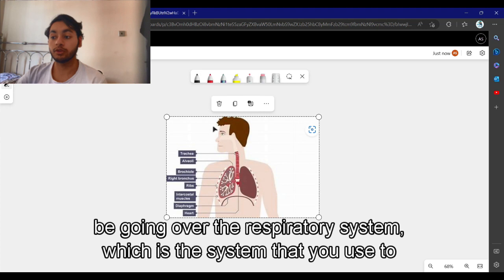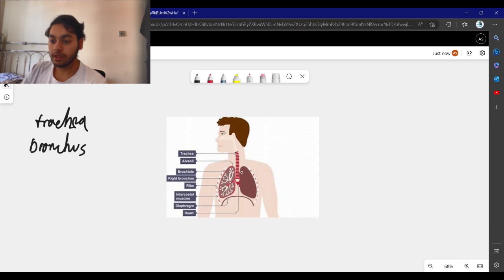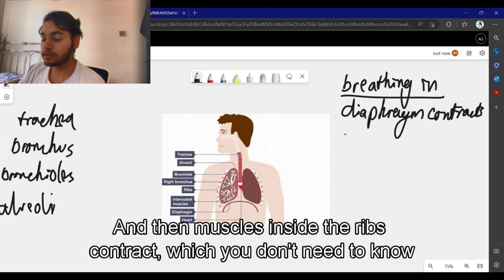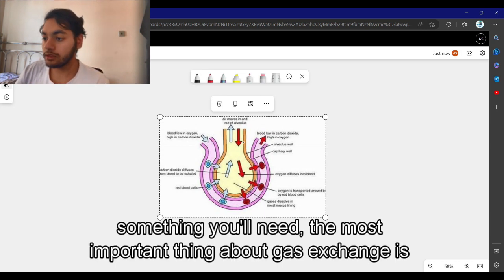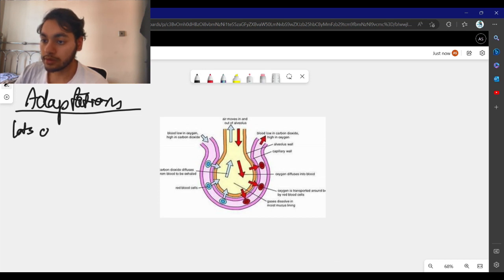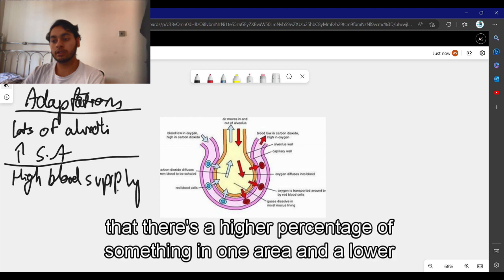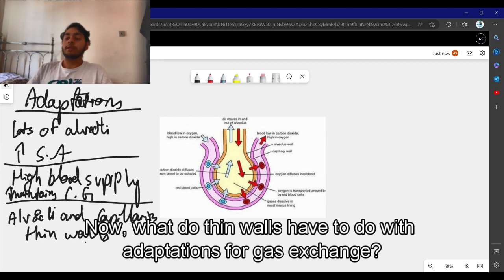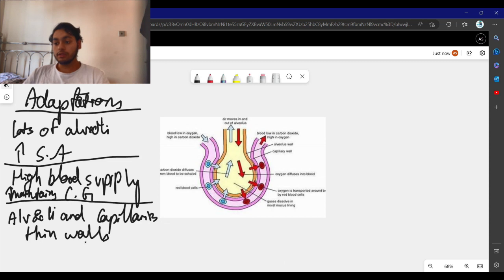AQA GCSE/O-Level Biology - Respiratory System!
Hey everyone, hope you are well!

Today we will be going over the GCSE /O-Level Biology Specification for AQA. This will be covering inRespiratory System in  Topic 2: Organisation